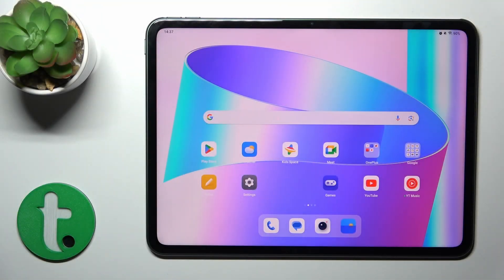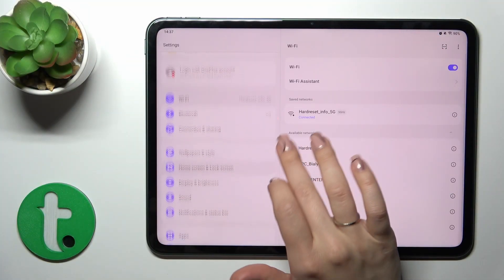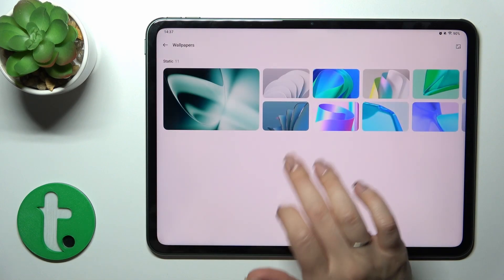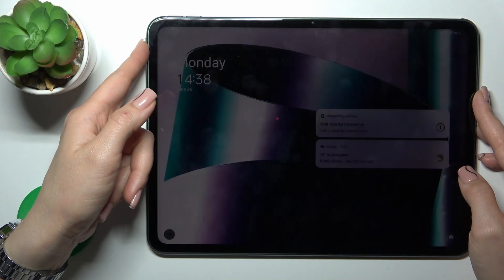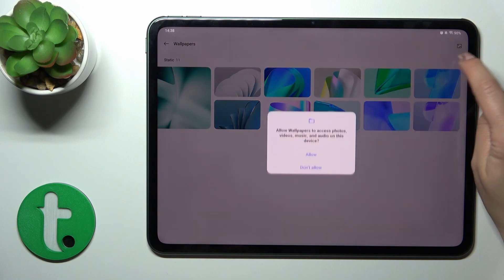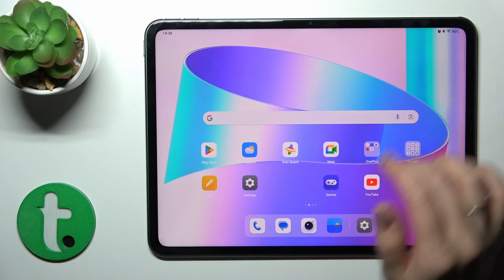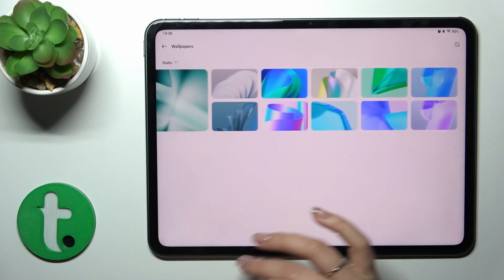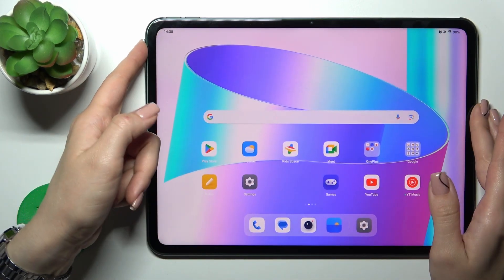How to Change Lock Screen Wallpaper on OnePlus Pad?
This tutorial video will guide you through the process of changing the lock screen wallpaper on your OnePlus Pad. Discover how to personalize your device by selecting a new wallpaper for the lock screen and add a touch of creativity to your device's appearance.

How to Replace Lock Screen Wallpaper on OnePlus Pad?
How to Modify Lock Screen Background on OnePlus Pad?
How to Adjust Lock Screen Image on OnePlus Pad?